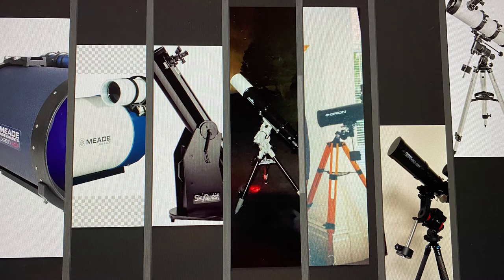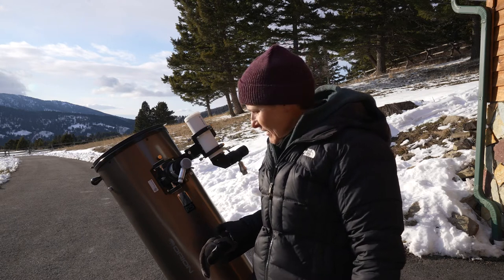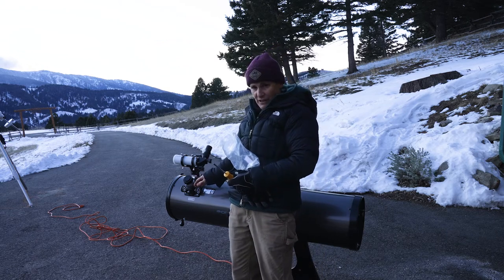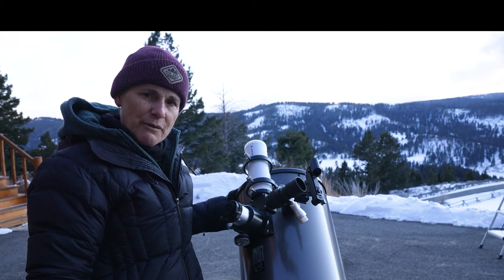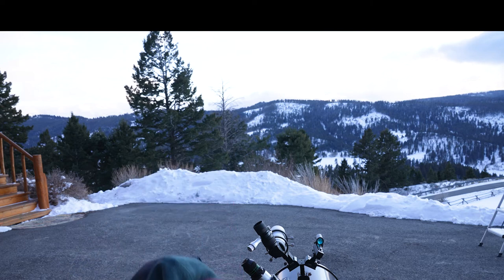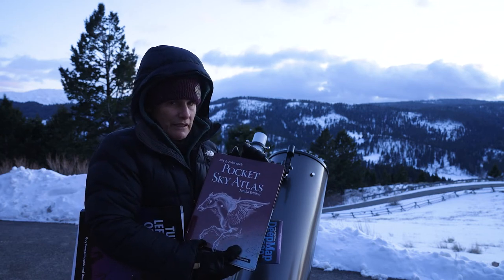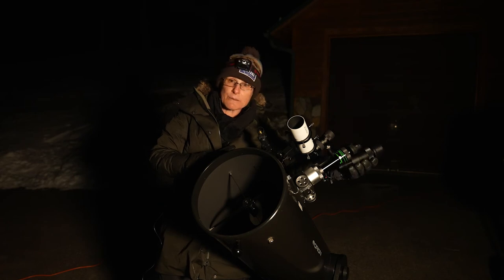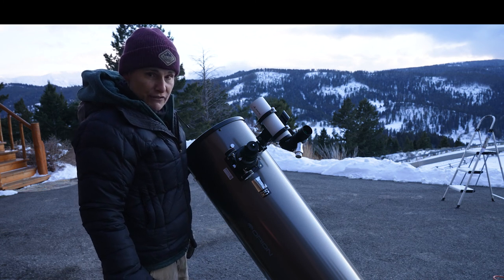IF YOU COULD ONLY OWN ONE TELESCOPE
If you could only own one telescope what would it be?  I believe it has to be the easy to use and inexpensive Dobsonian Reflector Telescope.  John Dobson made owning a telescope a possibility for the general public and helped popularize astronomy for the general public in a way no one had before him.   In this video I explain how to care for and use a Dobsonian Telescope and the ways you can use a Dobsonian Telescope and get the most out of one.   I go over collimation, lining up your finder scope and telescope, and how to attach a camera to your Dobsonian to take photos or videos.  I show the best way to transport a Dobsonian Telescope and make some recommendations on getting the most enjoyment out of a Dobsonian Telescope.  I am a huge fan of Refractor Telescopes but let's face it; to get as much aperture out of a refractor as a Dobsonian you would need a huge mount to hold it and you would need to stand on a ladder in order to look through it and it would weigh far more than a Dobsonian telescope.  I love my refractors but if I could only have one telescope I would choose the Dobsonian just because you can get enormous aperture for an affordable price and still transport it and move it around and see incredible things in the night sky.  I know that astrophotographers will disagree but if you ever go to a truly dark place with say a 60mm refractor you will be limited to taking photos and not actually see much detail of the deep sky objects.
Even though I own a 6" Refractor that I love, I frequently get out my Dobsonian Telescope and use it.  There is just so much freedom with being able to take out a telescope and not have to polar align or worry about cables or a battery or something malfunctioning and just putting your Dobsonian on a flat surface and pointing it wherever you want and seeing so much and learning so much about our amazing universe. If you are a beginner looking to purchase your first telescope you cannot go wrong with a Dobsonian Telescope.  They are very easy to set up and use.  You can get started right away without learning how to polar align or without any additional equipment other than a couple of eyepieces.  Because you have to find objects yourself you will have to learn the night sky, an essential step to becoming an amateur astronomer.  If you take care of it, your Dobsonian Telescope will last a lifetime.